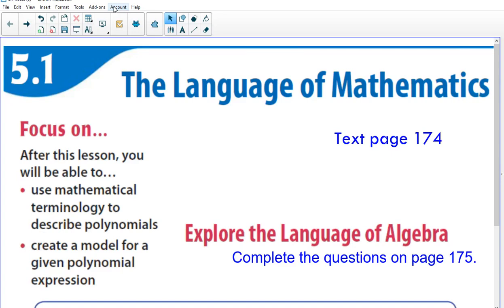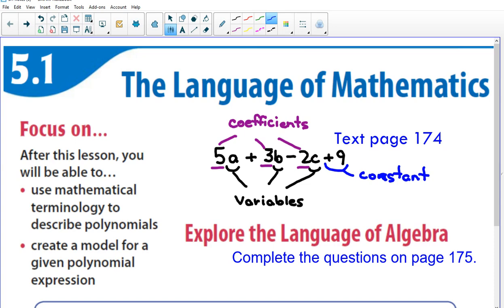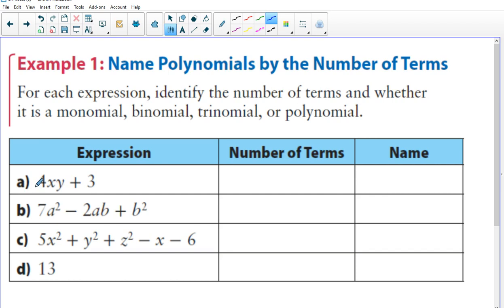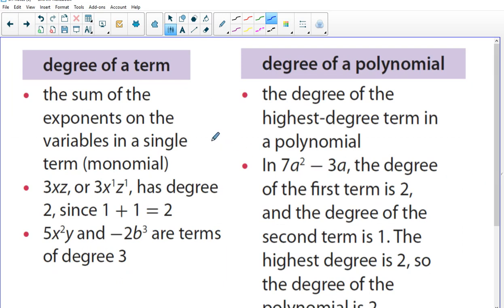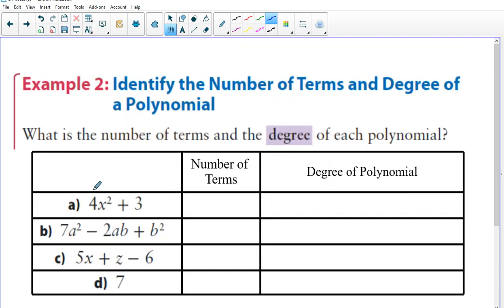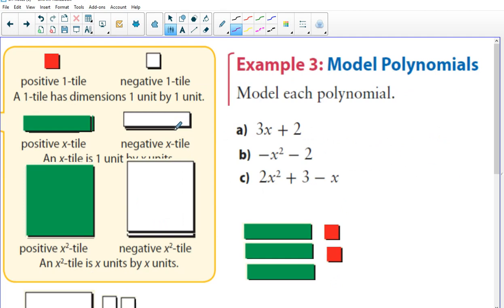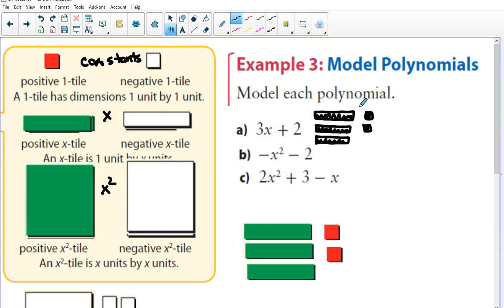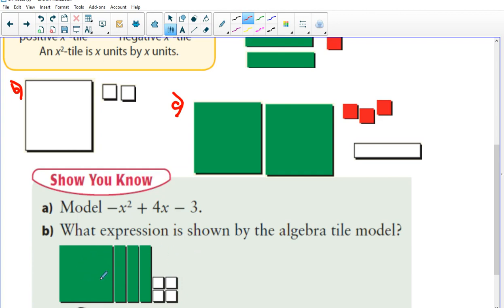5.1 Intro to Polynomials Math 9